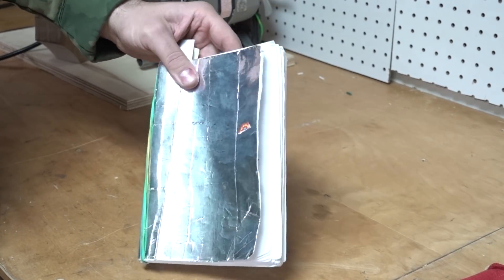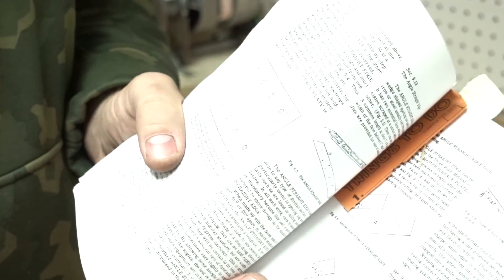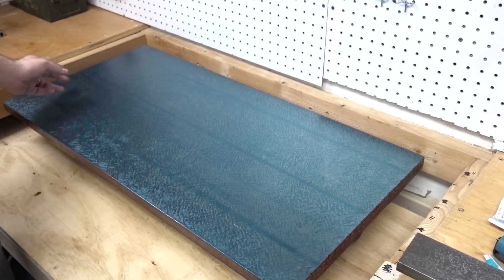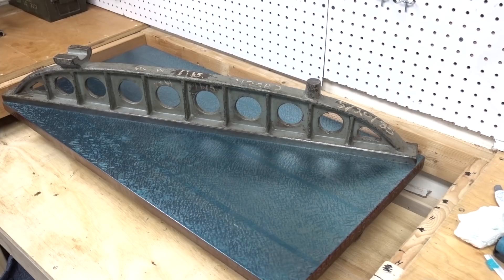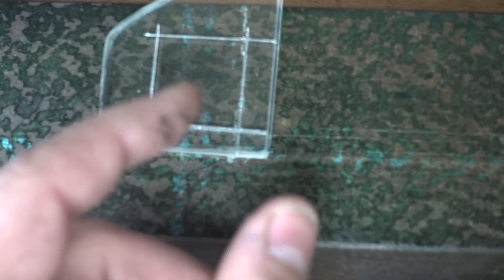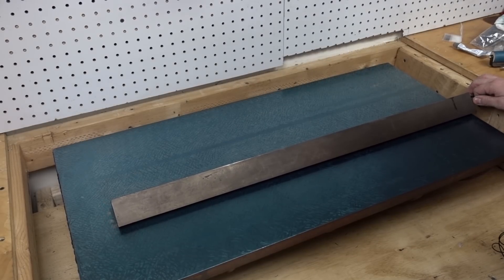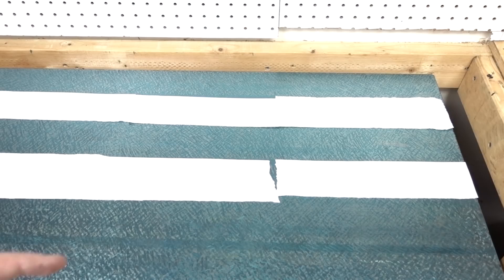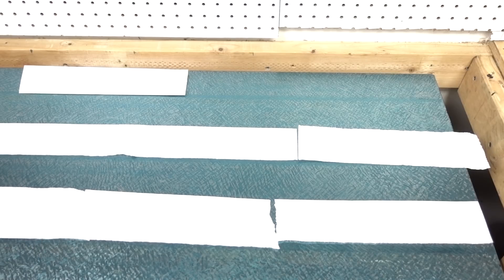Checking a surface plate using Connelly's Machine Tool Reconditioning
Richard King assisted me in this check.

I've been reading Connelly's Machine Tool Reconditioning and wanted to check my used surface plate and straight edges.

The information seen in this video is my understanding of content.  It may or may not be correct.